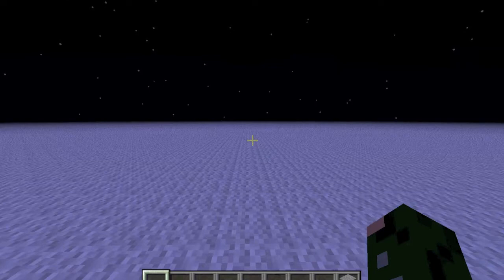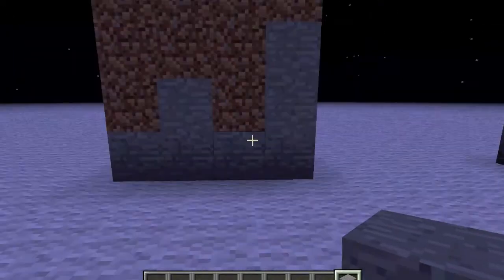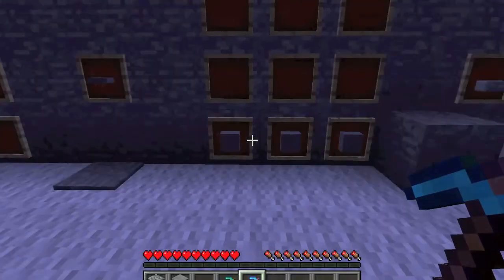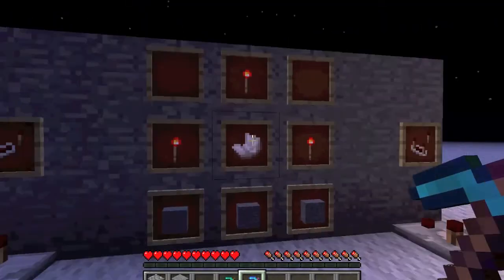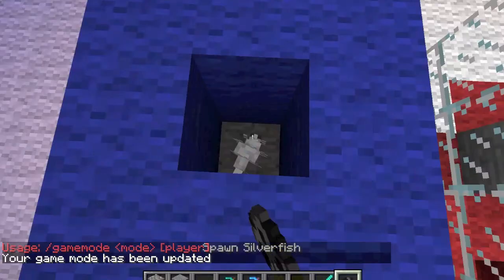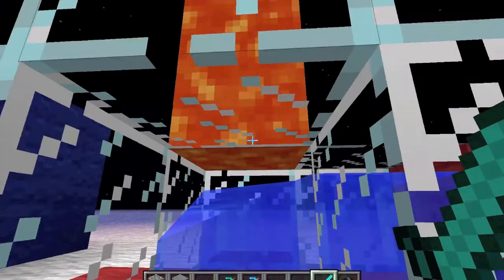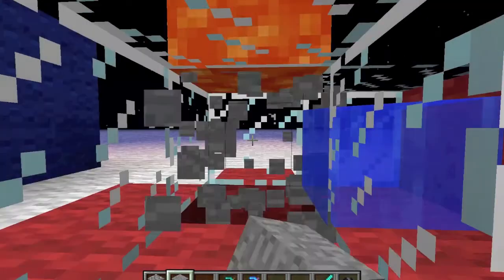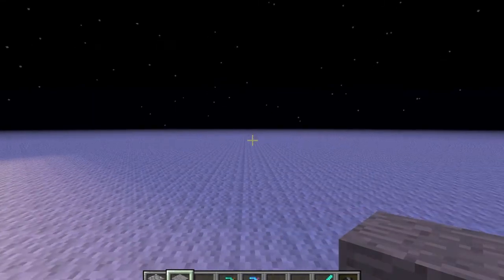Minecraft Block by Block Tutorials ID 1: Stone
The first real block in the block by block tutorial series.